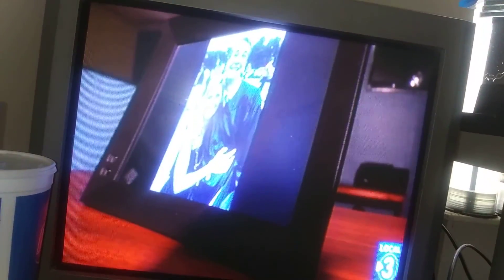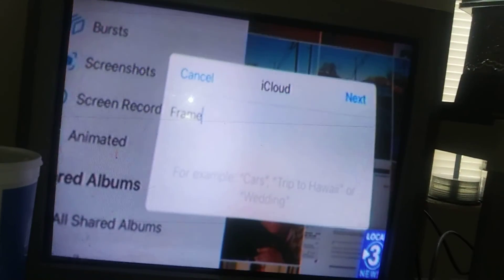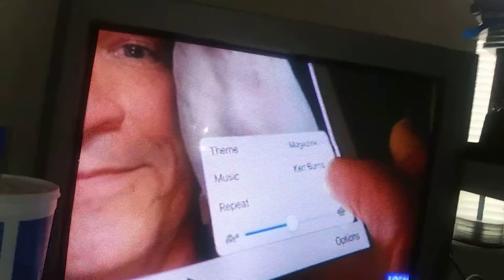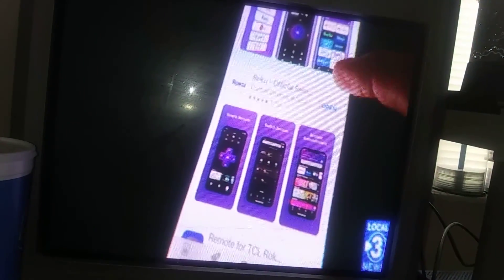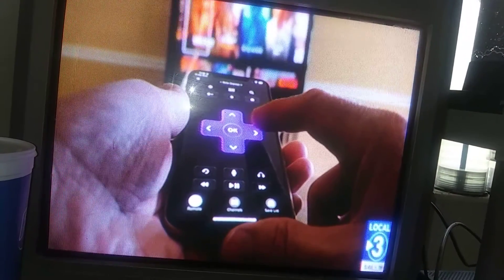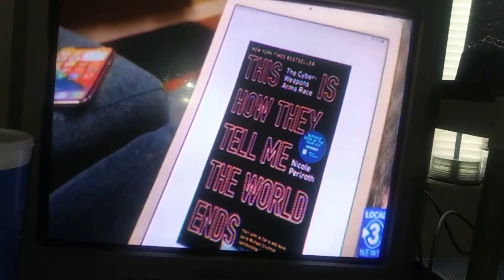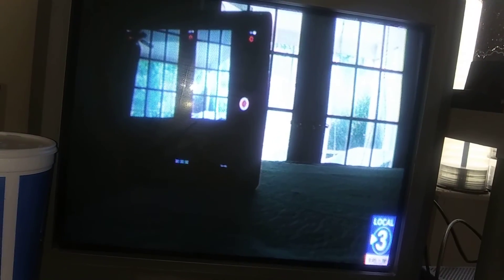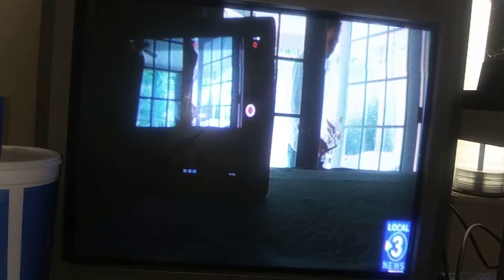What to do with your old smartphones?